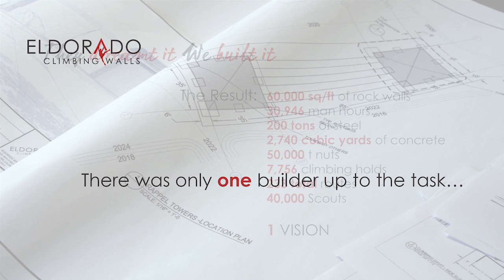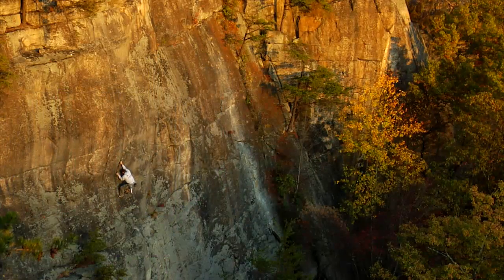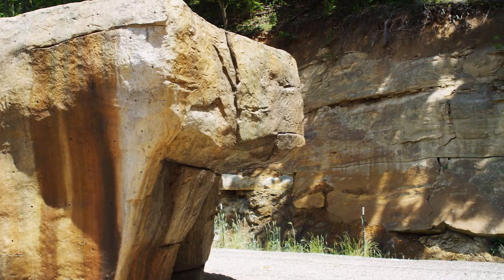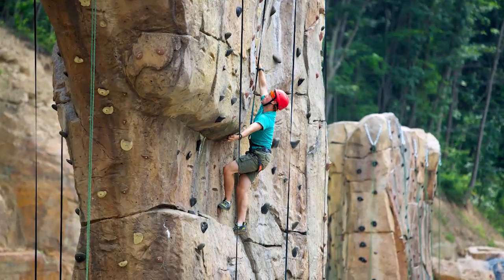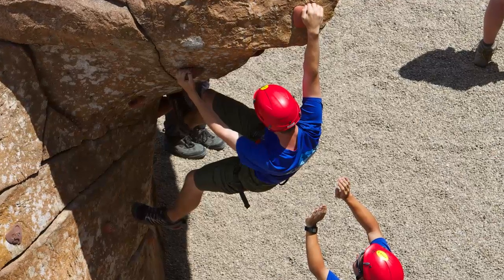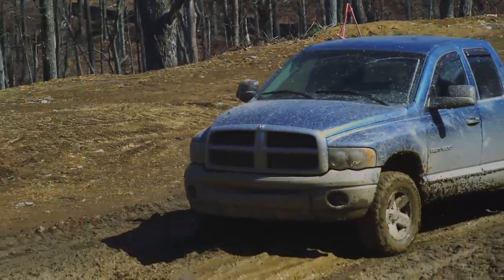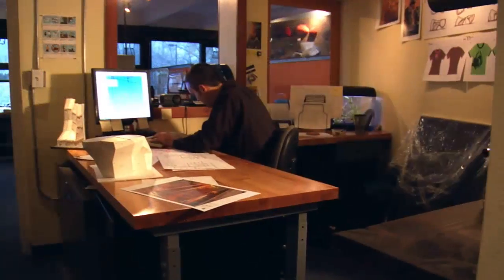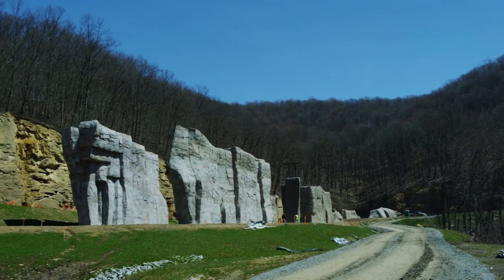Documentary: The World's Largest Outdoor Climbing Structure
Eldorado Climbing Walls took on a huge task: creating the world’s largest outdoor climbing structure at The Summit Bechtel Reserve for The Boy Scouts Jamboree in West Virginia. They battled snow, cold, wind, and other setbacks to create this amazing structure. It is made entirely of a concrete substance and is hand sculpted to blend in with the surrounding rocks and environment. It was created to handle 80,000 boy scouts.
Creating this behemoth was no small task. The Summit Bechtel Reserve researched and decided Eldorado was the climbing wall manufacturer they wanted to use. They couldn’t be happier with the results.
This structure creates 60,000 square feet of climbable terrain, leap of faith towers, and tons of bouldering terrain for climbers of all ability levels. This is a truly unique climbing structure that sets a new standard for what can be done with outdoor climbing terrain.
This task was reliant on copious amounts of planning, delegation, and prioritizing of smaller tasks. By doing this, the project was approached as if it were several small climbing gyms being combined into one massive space, making it more manageable and timely.
We are so proud to have given the opportunity to create such an amazing structure for an amazing cause. Our artisans, designers, and entire crew showed what Eldorado Climbing Walls can do. They also showed the world that the structures that can be created for climbing is limited only by your imagination. They worked hard to create something that had never been seen before by a climbing wall manufacturer.
We would love to help your organization create the perfect climbing wall for your needs. Whether you need a small indoor wall or want to take on something of this magnitude, Eldorado Climbing Walls is happy to assist.